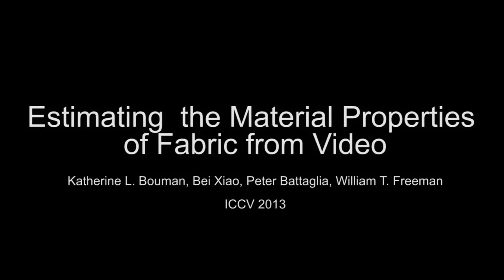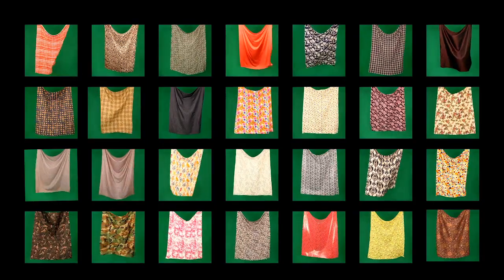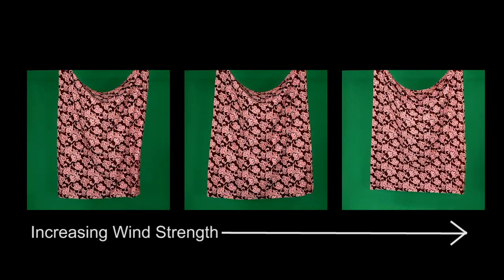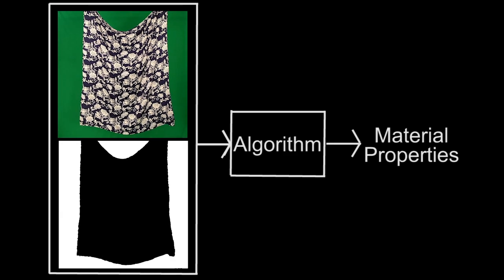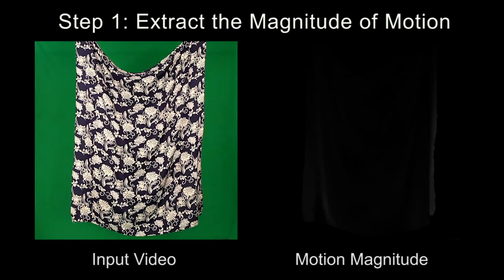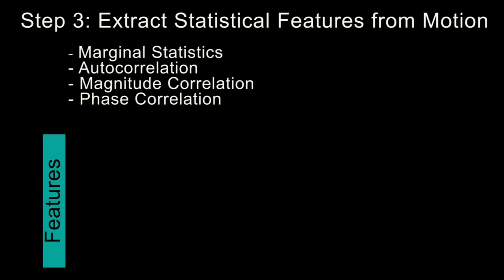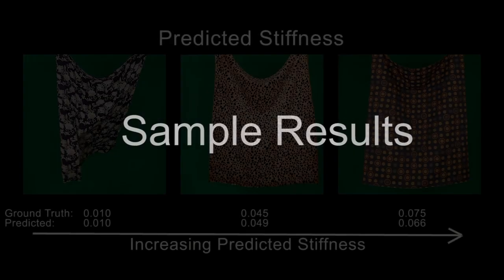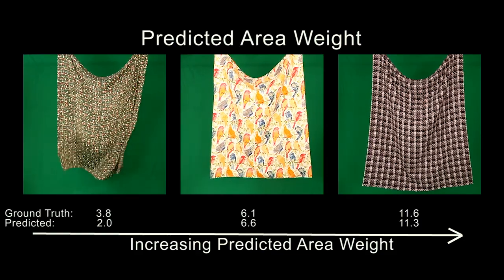Estimating the Material Properties of Fabric from Video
Video describing work from "Estimating the Material Properties of Fabric from Video" by Katherine L. Bouman, Bei Xiao, Peter Battaglia, and William T. Freeman